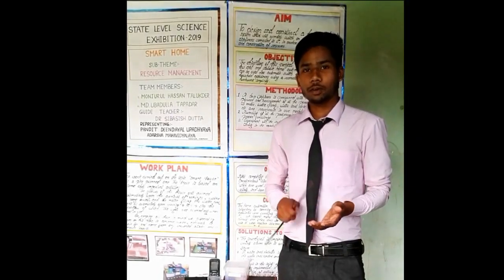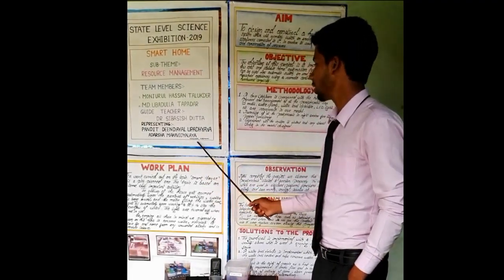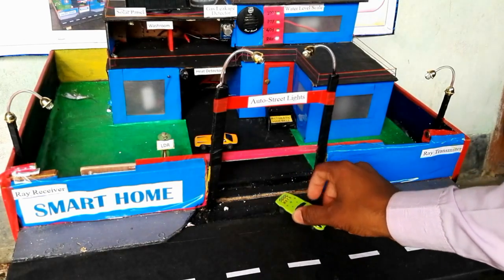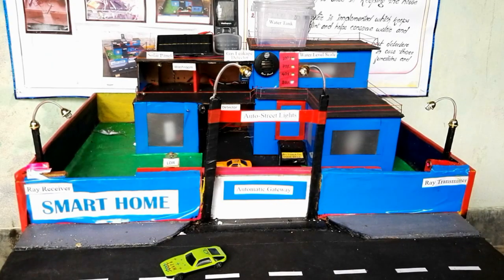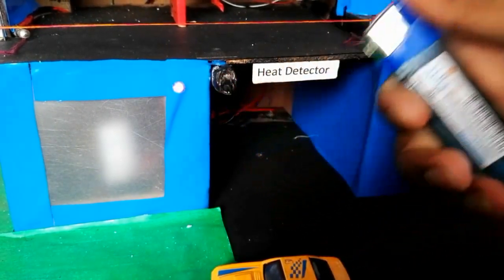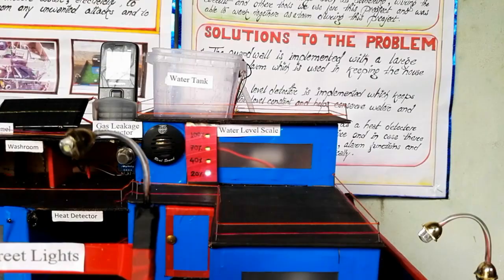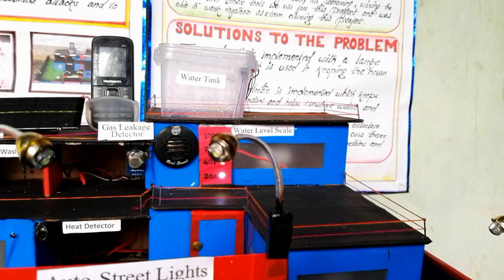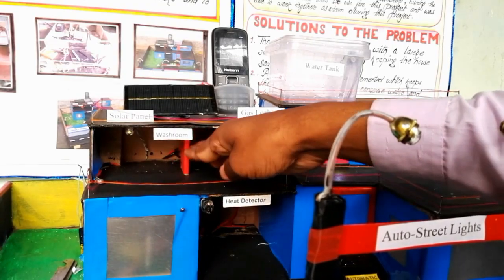Inspire award project | National Level Science Project | innovative ideas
SMART Home- version 2
bestscienceproject on YouTube